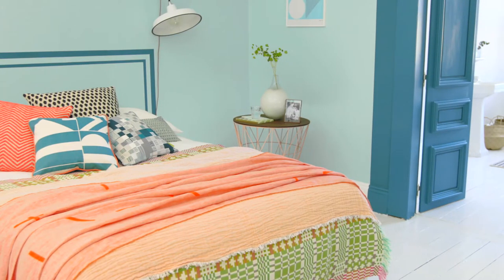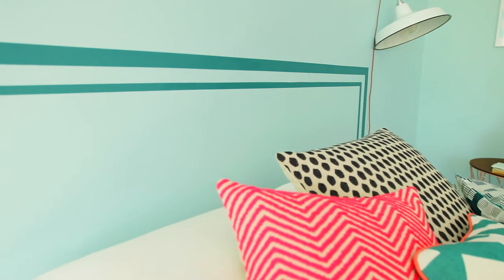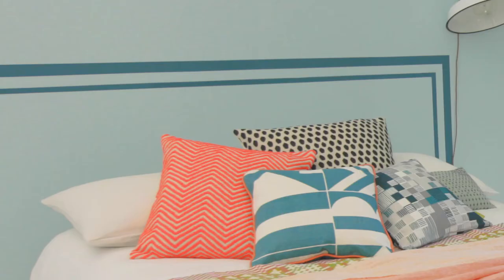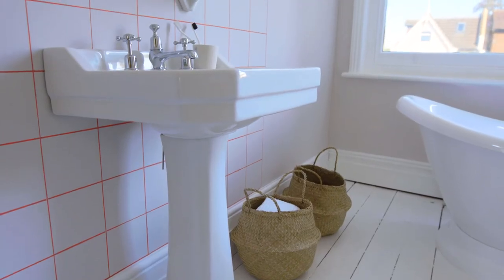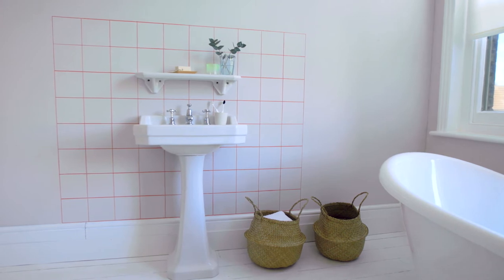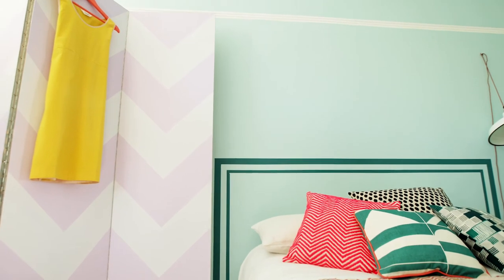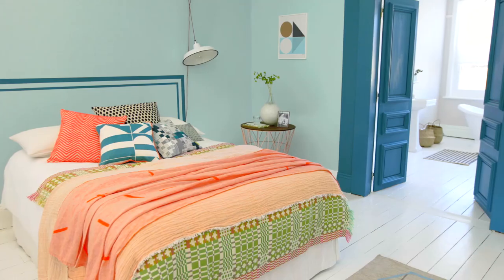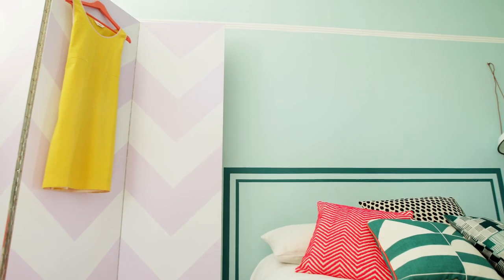Bedroom Ensuite Design Ideas - Room Inspiration | Dulux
Get inspired with our teal and coral bedroom ensuite ideas from Dulux's Creative Director, Marianne Shillingford, to transform your ensuite and create a grown-up space with warmth.
Learn style and decoration tips to maximise your master bedroom with rich, inviting tones. These modern and versatile bedroom ensuite ideas aren’t to be missed.

Products used in this home design: Dulux Easycare Bathroom Colour Mixing

Looking for expert tips and ideas for your home DIY project? We’re always posting new hacks and inspiration videos to help you whenever you need.